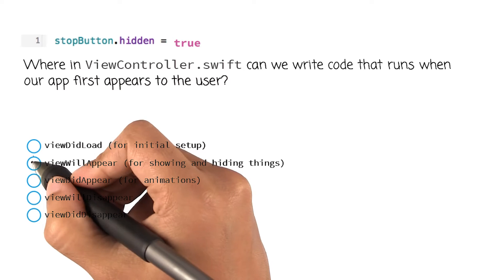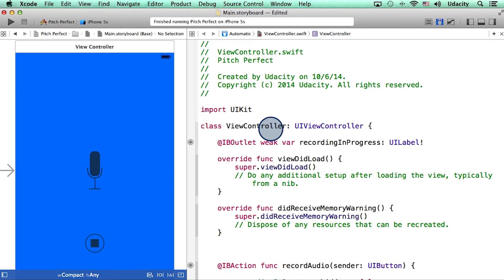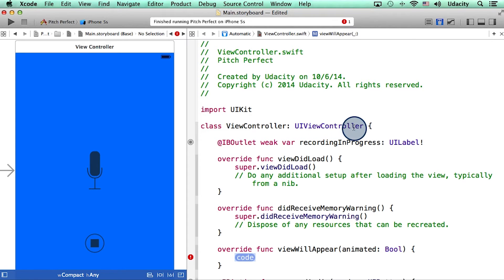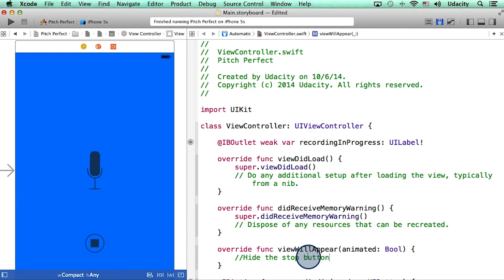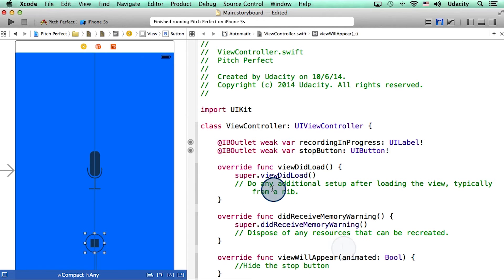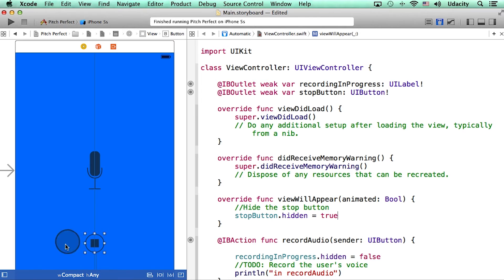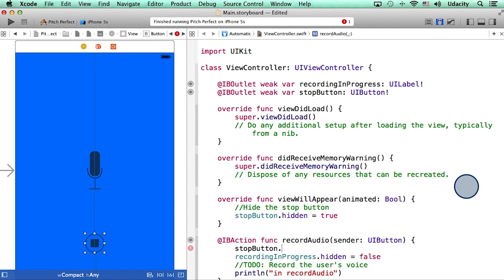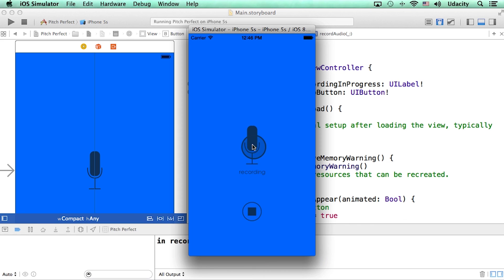Hiding the Stop Button - Intro to iOS App Development with Swift